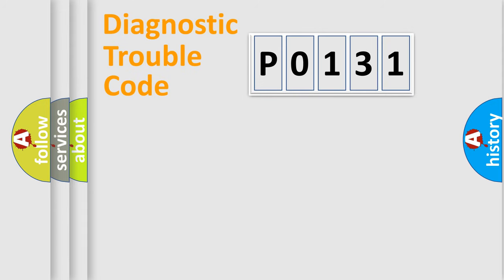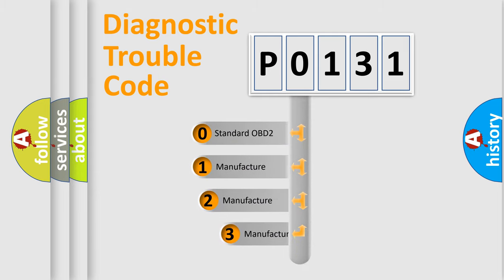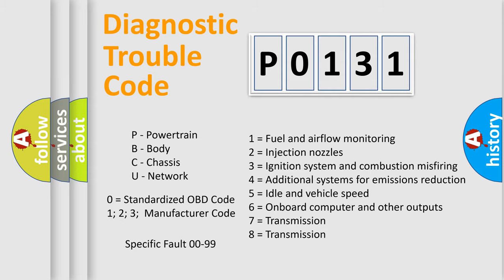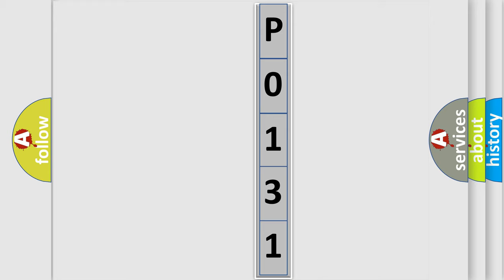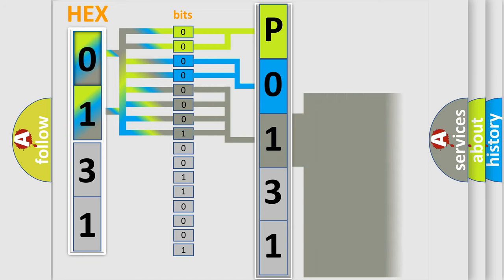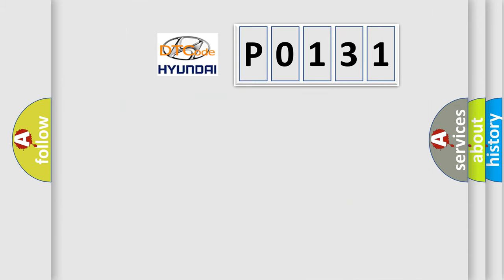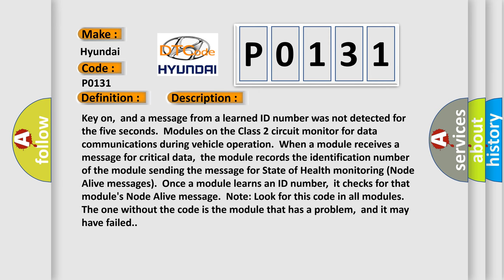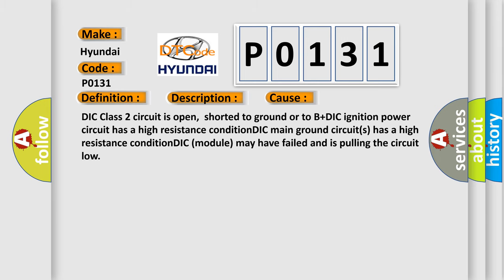DTC Hyundai P0131 Short Explanation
Contents:
0:21 Basic DTC analysis according to OBD2 protocol standard.
1:48 Insight into programming
2:58 A diagnostically understandable description of the Diagnostic Trouble Code
3:05 Basic error definition

Make:
Hyundai
Code:
P0131
Definition:
No Communication With Driver Information Center
Description:
Key on,and a message from a learned ID number was not detected for the five seconds.Modules on the Class 2 circuit monitor for data communications during vehicle operation.When a module receives a message for critical data,the module records the identification number of the module sending the message for State of Health monitoring (Node Alive messages).Once a module learns an ID number,it checks for that modules Node Alive message.Note: Look for this code in all modules.The one without the code is the module that has a problem,and it may have failed.
Cause:
DIC Class 2 circuit is open,shorted to ground or to B+DIC ignition power circuit has a high resistance conditionDIC main ground circuit(s) has a high resistance conditionDIC (module) may have failed and is pulling the circuit low